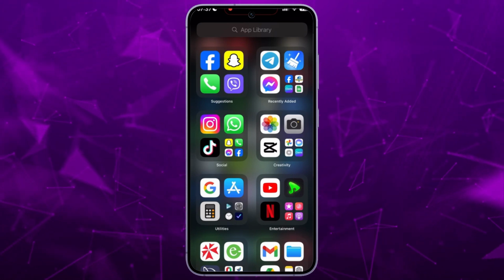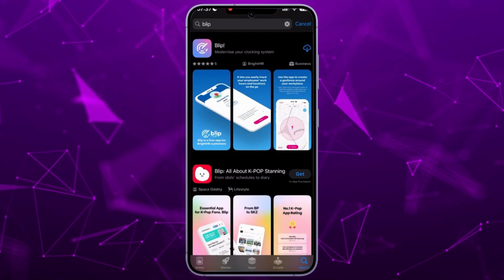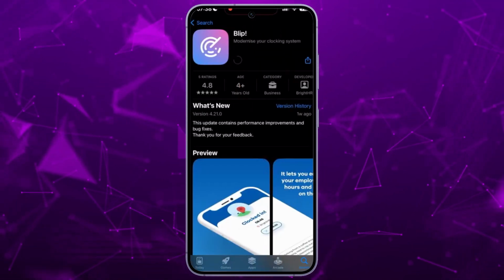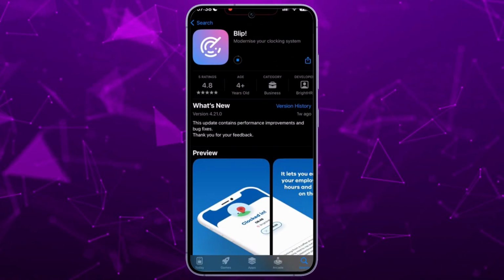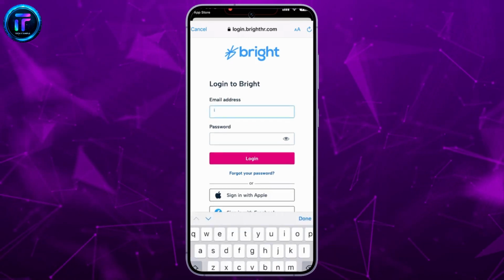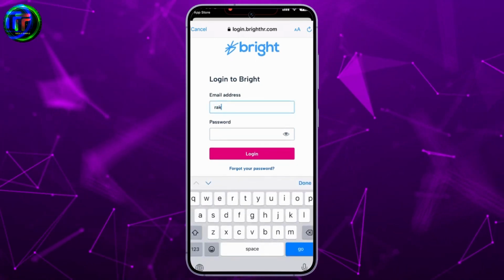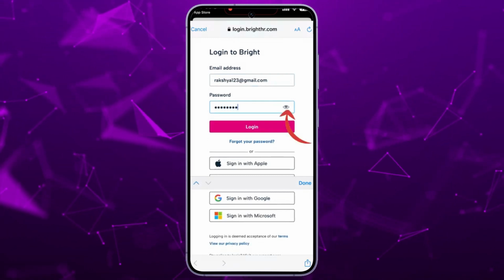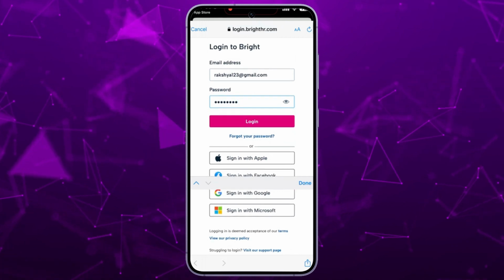How to Sign Into Blip HR Account 2024 | Login Blip HR Account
Access your Blip HR account effortlessly by following the step-by-step instructions in this comprehensive tutorial. We'll walk you through the login process, ensuring seamless access to your Blip HR account for managing employee information, benefits, and more.